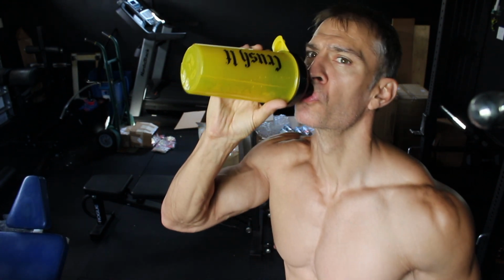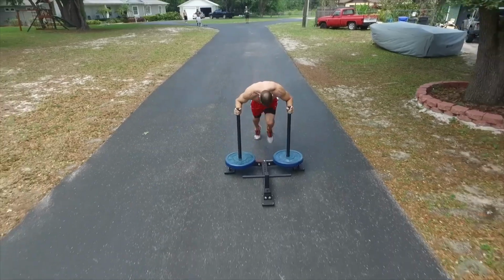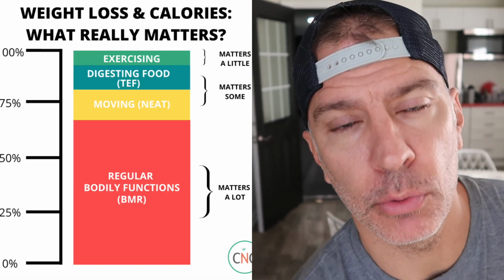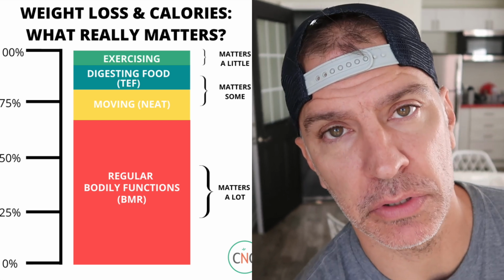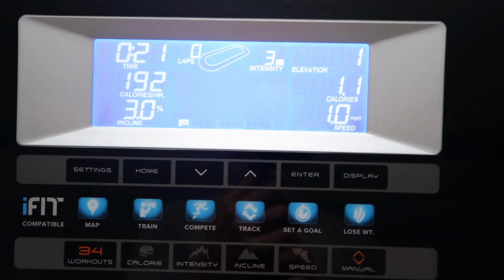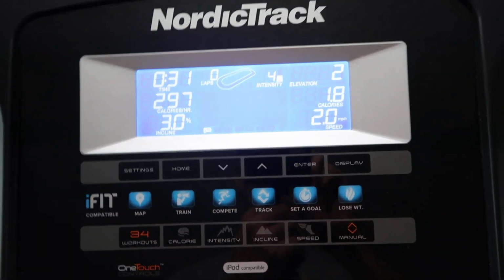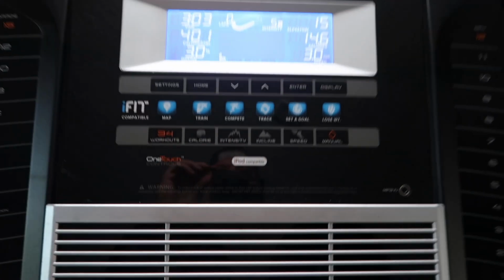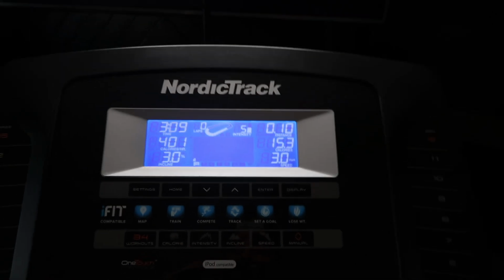Cardio Workout For Fat Loss | Detailed Plan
If you are looking to lose fat, lower back fat, belly fat or just see some abs there is a plan for you. I am going to explain exactly how i use walking to go from in shape to shredded, which can apply to any position that you are in.

What is the best form of cardio for fat loss? First you must ask the primary goal. If you want to lose fat, while building muscle then the answer is certainly low intensity steady state which will not interfere with muscle building and recovery and uses fat as the primary fuel source.

Nutrition will always play a role and I have many videos on that topic but for today, let's focus on a plan to get moving and get fat loss started and how that can look.

My name is Paul Revelia and for more than a decade I have built my company Pro Physique to help those who want to reach the physique of their dreams.